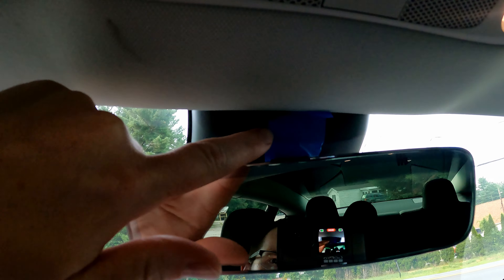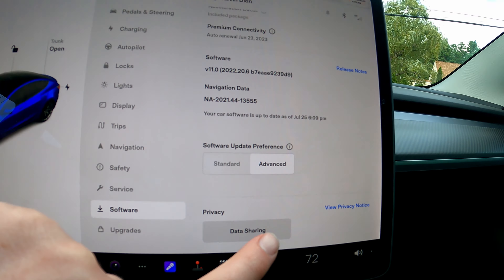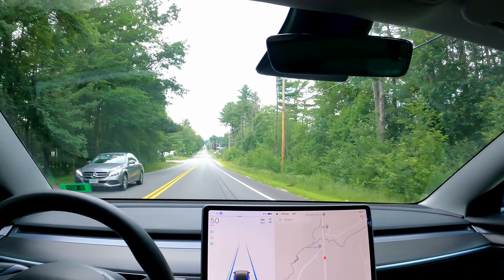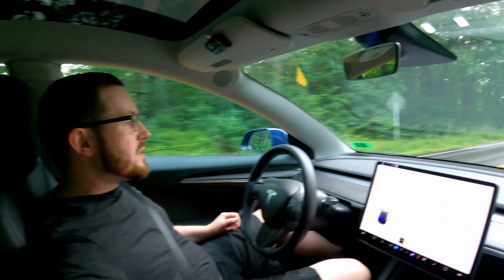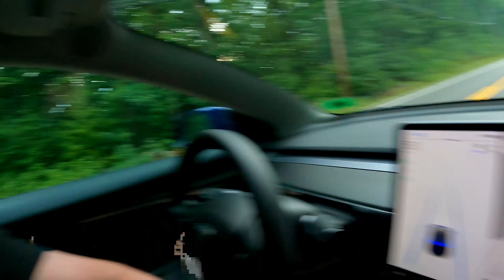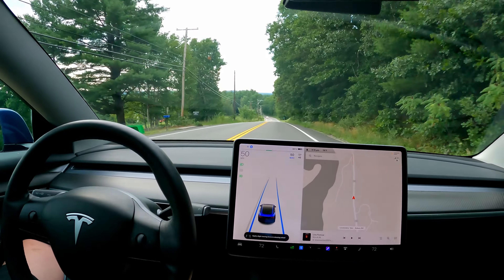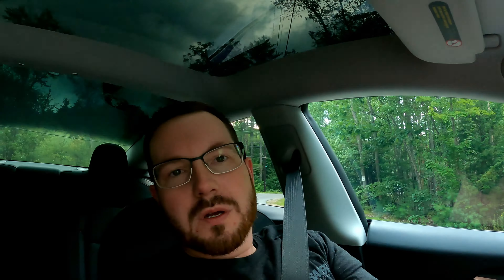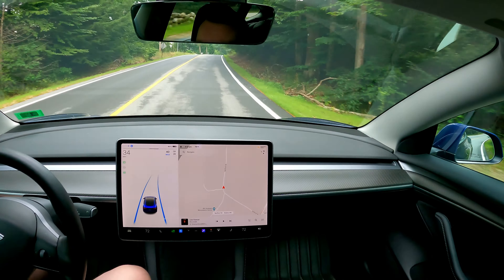Tesla 2022.20.6 - Cabin Camera & Autopilot: Can You Still Cover It?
Hello guys, today I wanted to document the latest software update 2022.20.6 for my 2021 Tesla Model 3 Long Range. I have read lots of different people's concerns about personal privacy in regards to the cabin camera. I understand why many folks prefer to cover it up with some tape and that in Tesla's notes it was misleading as to if AP would continue to work with the camera covered. I wanted to put away any concerns!

Carbon Fiber Door Plates
Carbon Fiber Dash Cover

0:00 START
0:51 Data Privacy
1:55 Autopilot & Settings
3:28 Green Light Chime
5:00 Curvy Backroad Autopilot

2021 Tesla Model 3
Dual Motor Long Range
Acceleration Boost: $2000
All Wheel Drive
Deep Blue Metallic
Black Interior
18" Aero Wheels